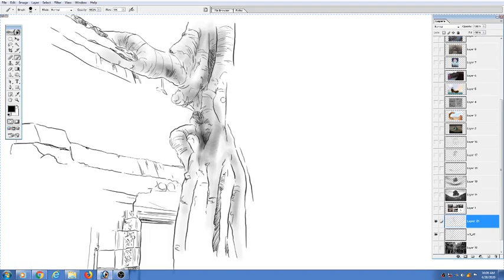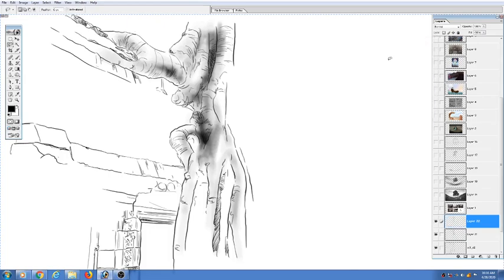Environment Design _ W3 tutorial2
weekly exercises demo